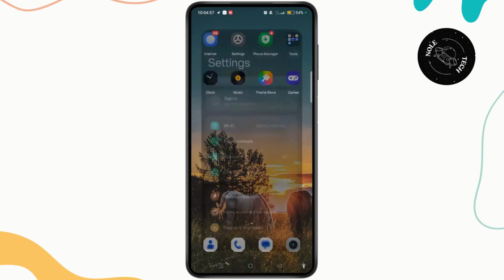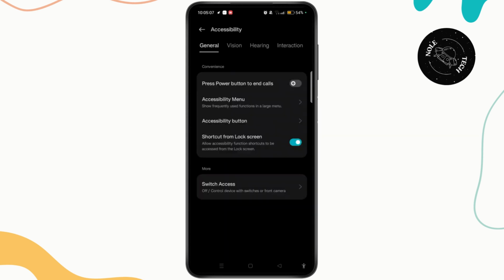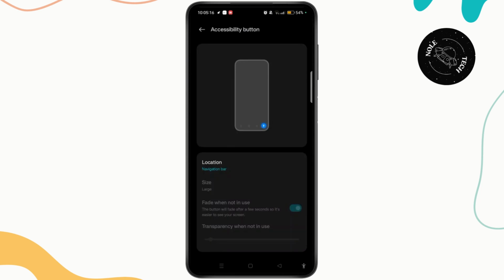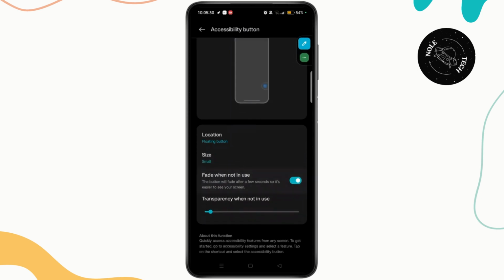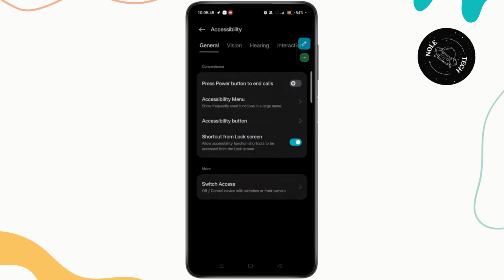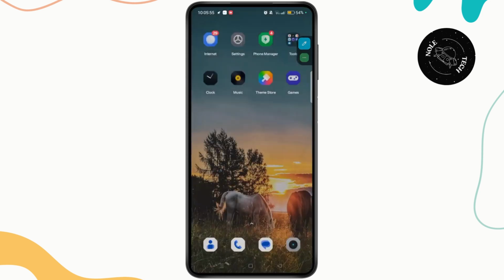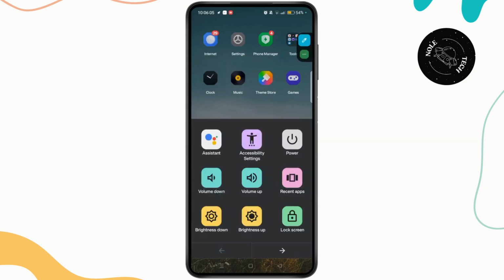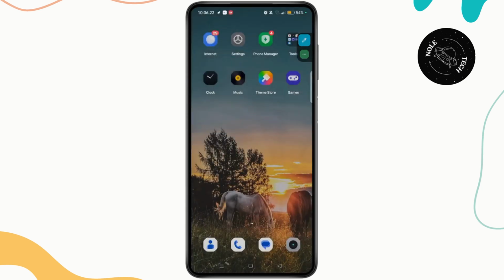How to Add Shutdown or Restart Icon on Android Home Screen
Learn how to easily add a shutdown or restart icon to your Android home screen with this step-by-step tutorial. Whether you want a quick shortcut for restarting your device or shutting it down, this guide will help you do it in no time!

In this video, you'll discover how to add a shutdown icon on your Android home screen and how to create a restart shortcut for quick access. We will also cover how to add a power button to your Android home screen.

0:30 Step 1: Accessing the Settings
0:50 Step 2: Adding the Shutdown Icon
1:15 Step 3: Adding the Restart Icon